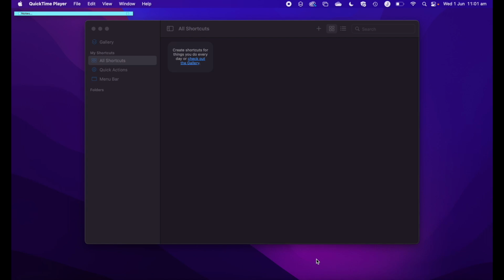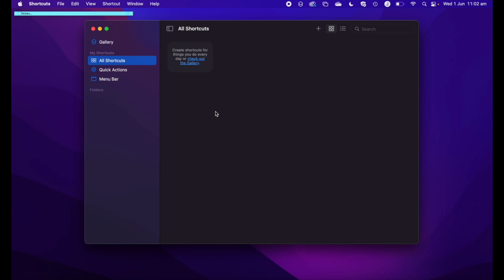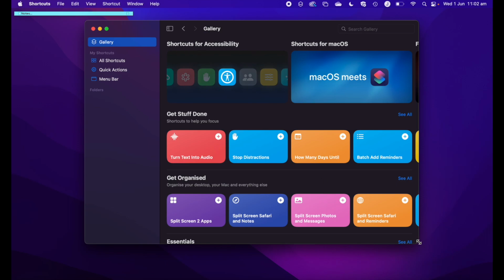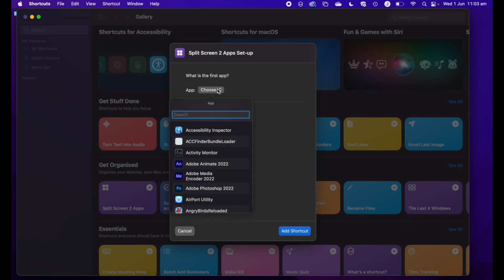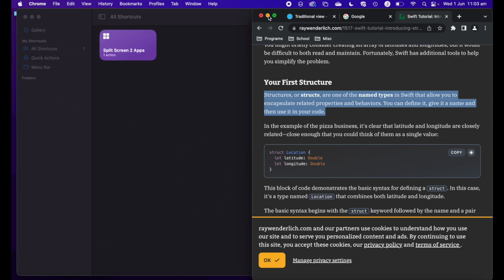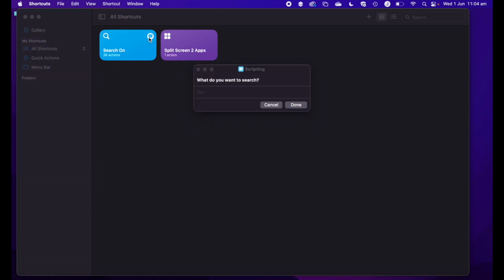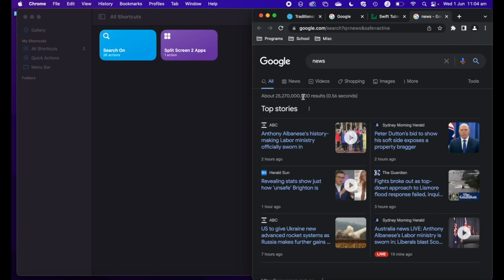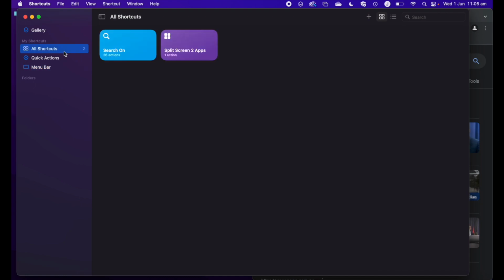Shortcuts on Mac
In this video I go through the shortcuts app on mac. I show you what it is and how you can utilise it to create a number of shortcuts that can save you time and hassle overall improving your workflow.

What is shorcuts?
"Shortcuts is a visual scripting application developed by Apple and provided on their iOS, iPadOS, macOS, and watchOS operating systems. It allows users to create macros for executing specific tasks on their device. These task sequences can be created by the user and shared online through iCloud."